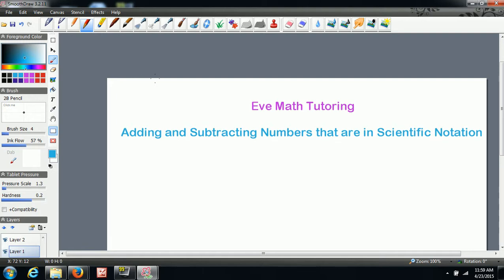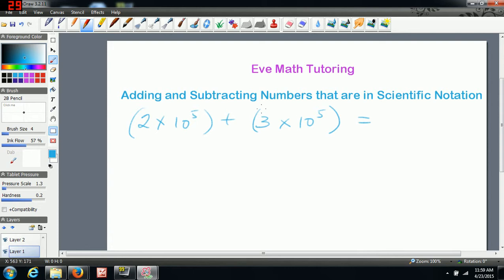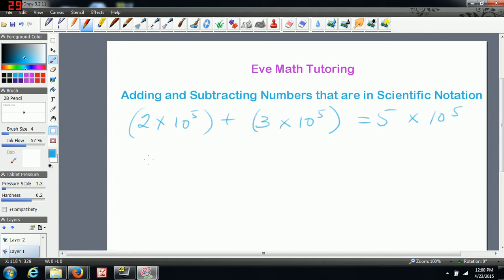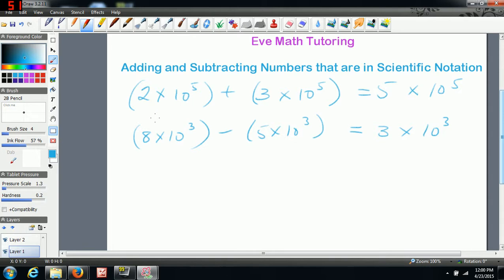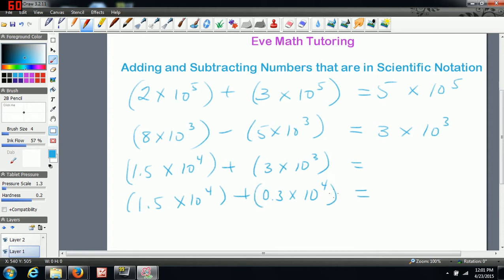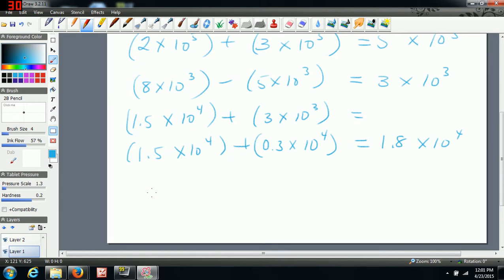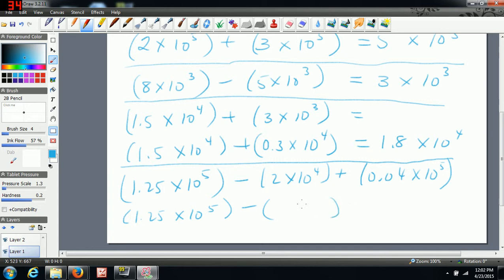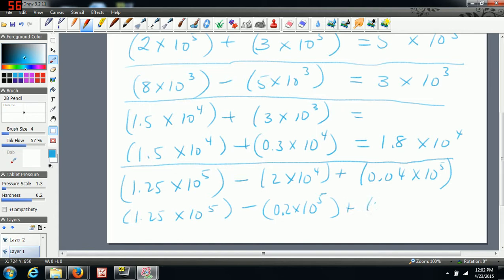Adding and Subtracting Numbers that are in Scientific Notation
A lesson on adding and subtracting numbers that are in scientific notation.